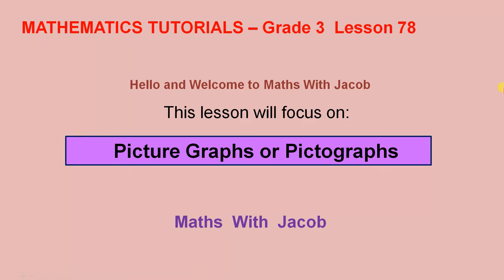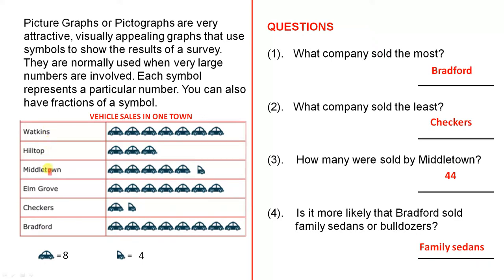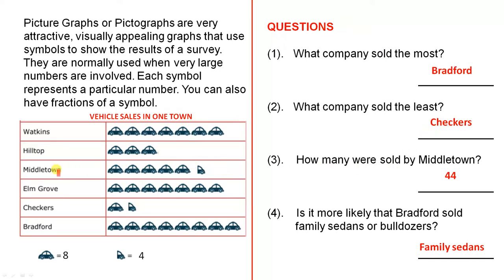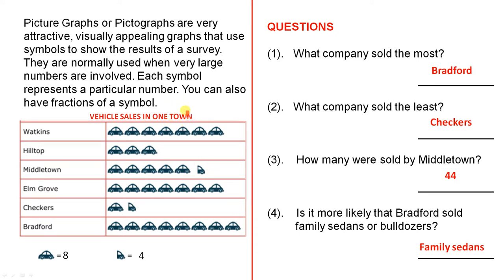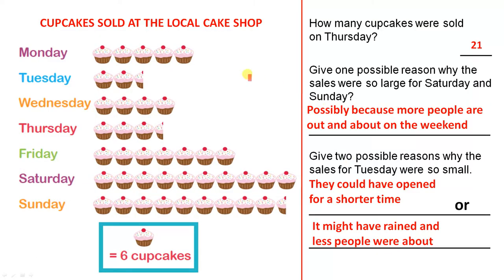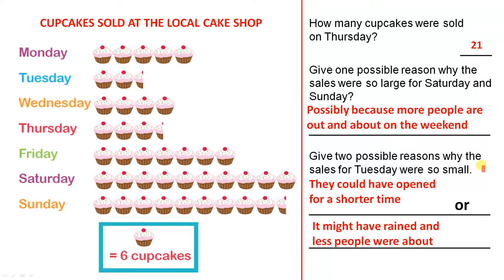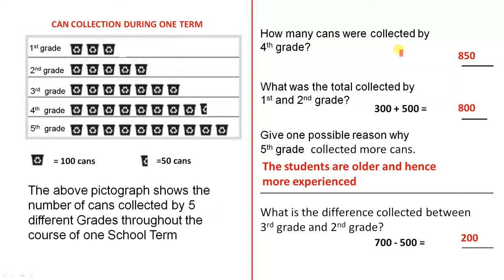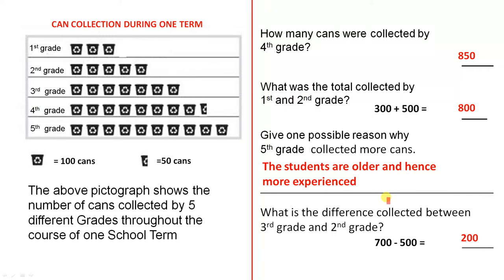Picture Graphs or Pictographs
this video introduces the concept of Picture Graphs or Pictographs. we also answer some basic questions relevant to each graph.